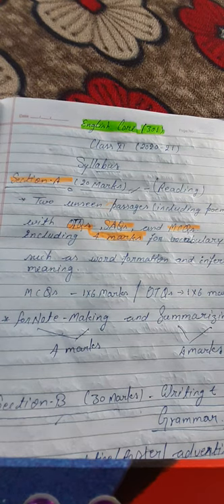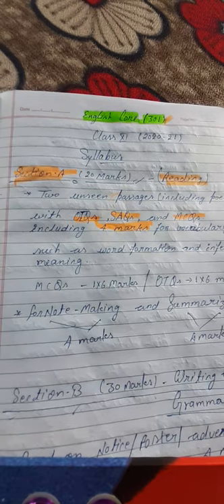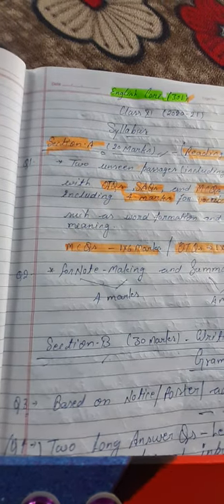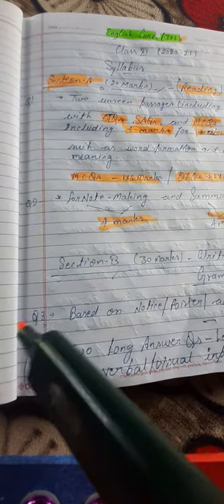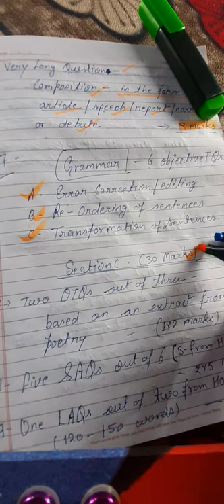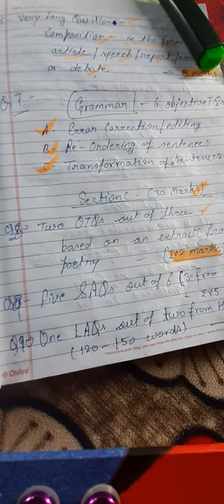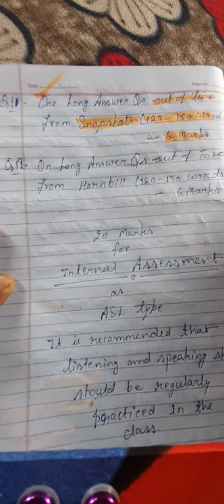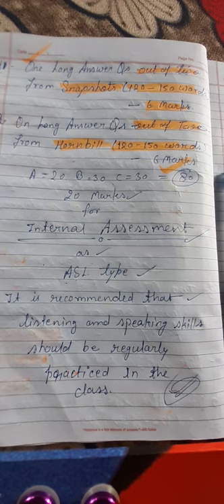SYLLABUS CLASS 11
It is helpful to know about syllabus before going through the chapters in book.